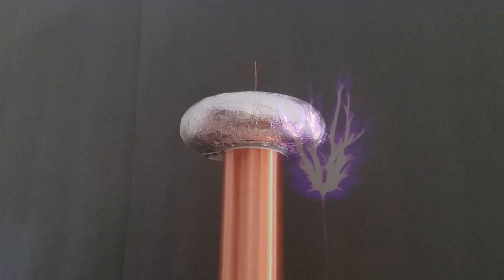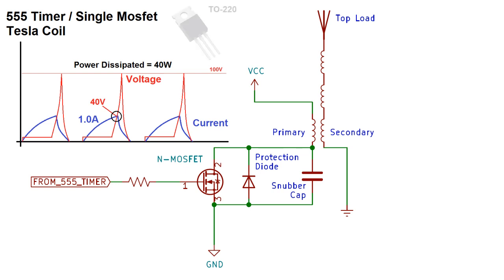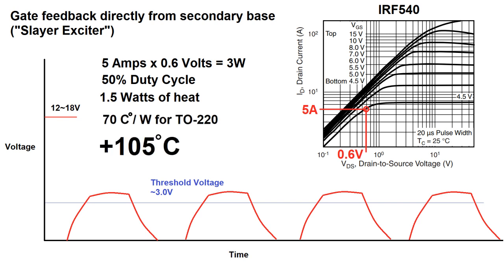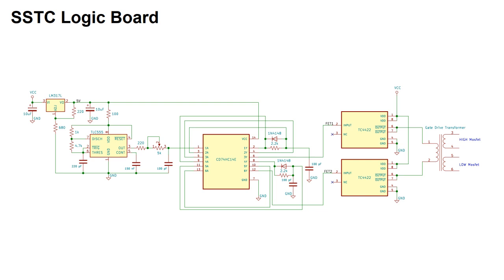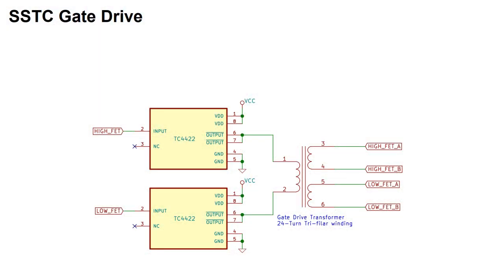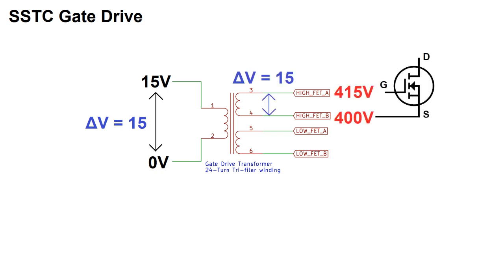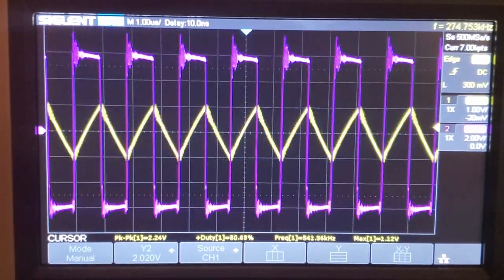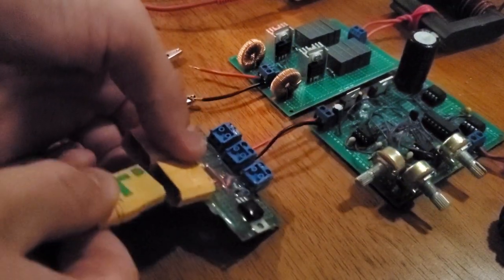Solid State Tesla Coil (SSTC) - Part 2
This is Part 2 of my video series on designing and building a Solid State Tesla Coil (SSTC).

In this video, I'm going to show the following:

-Finding the resonant frequency of a Tesla Coil with a Signal Generator and Oscilloscope

-Problems with single-MOSFET designs, and why they should be avoided

-How to design/build a half-bridge inverter to drive the primary coil

-Signal conditioning with inverted schmitt triggers and RC delay circuits to change
phase / duty cycle

-Using dedicated MOSFET gate drivers and coupling their output with a signal transformer
to isolate the driver logic from the half bridge

-Design of an interrupter to modulate the output of the coil

Hardware used:

-2"x12" PVC secondary former with 1,200 turns of 30 gauge wire

-4-turn, 3.5" diameter primary coil

-Approximately 6"x6" aluminum plate as a ground plane

-TLC555 (High speed timer for up to 2.1 mHz)

-NE555 (Low speed timer for interrupter - 100 kHz max)

-CD74HC14E Hex Schmitt Trigger inverter for signal conditioning

-TC4422 MOSFET Driver chips (9A max / 18V vcc max)
-IRF540 (100V max) MOSFETs for half-bridge

-MUR120G diodes for half-bridge

-30mm toroid wound with 25-turn trifilar winding of 26 gauge wire
for the gate drive transformer

In the third video, I'm going to cover how to use secondary coil feedback to drive
the primary coil, signal phase shift, and the construction of a full-bridge inverter
powered with mains voltage (120V).